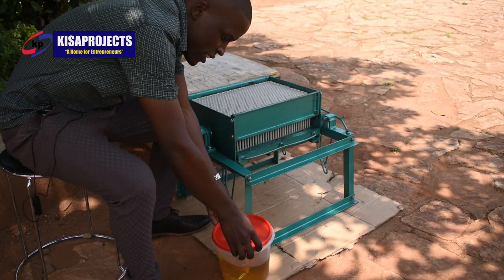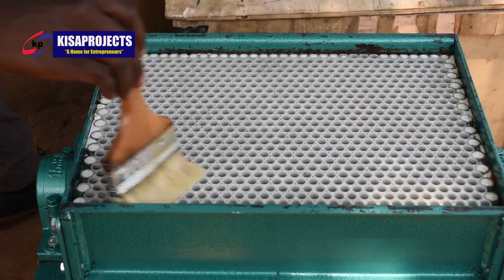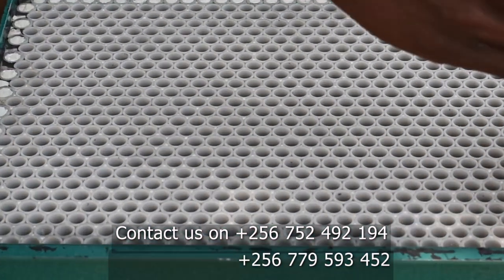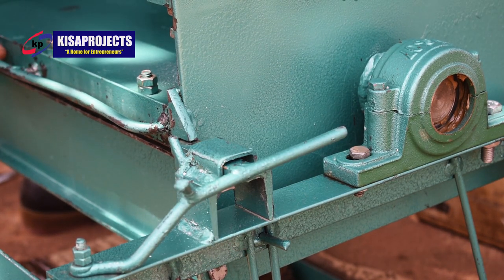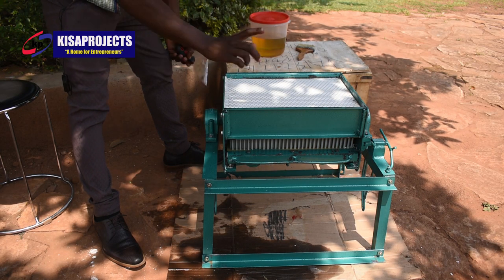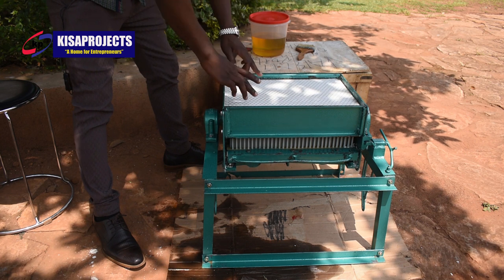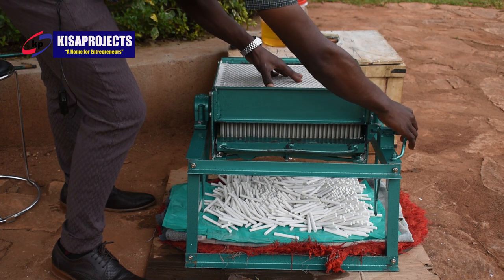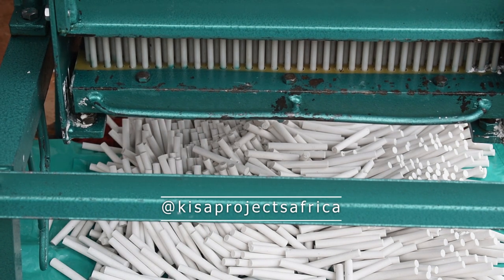MANUFACTURING QUALITY DUSTLESS CHALK WITH A REPAIRED IMM CHALK MACHINE.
In this video, we are manufacturing chalk using a gun mental IMM chalk machine of 800 cavities that was brought to us for repair after its misfunctionining by one of our dear client all the way from Congo.

This client was fed with poor manufacturing information from an unknown station which information the client relied on to pretend manufacturing chalk yet he was in actual sense making a complete waste of things i.e time, raw materials and on top of that destroying the machine itself.

upon realizing his mistake, the client jumped to no any other option other than trying to forcefully make things work something that ended up making things harder and harder and more complicated.
Cutting the story short, good the client knew that he had a home and that home is "KISA PROJECTS" and, by now,

The client shall forever smile as the things shall never bother him any more.

quality is on his side and soomthness in the course of manufacturing chalk is the order of the day.

This client just needed KISA PROJECTS.
You too

Find us at our center here in komamboga-kumukaaga kumukaaga along Gayaza Rd.

Need to talk to us,

"you're indeed lucky to be here"